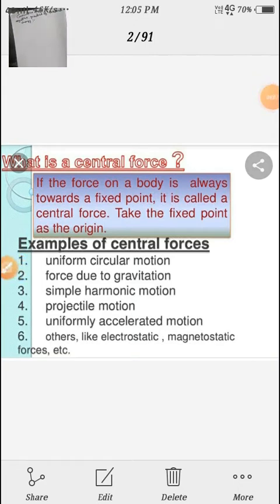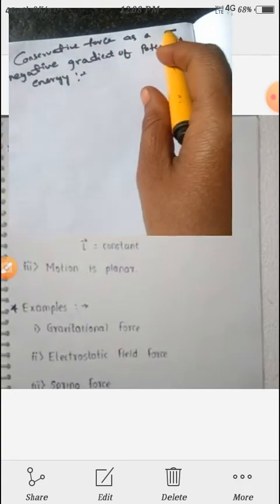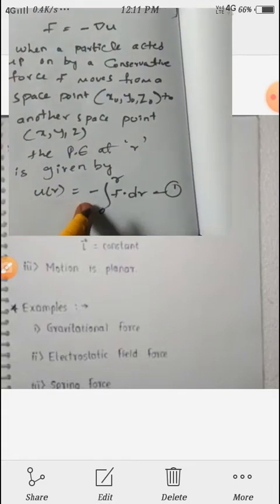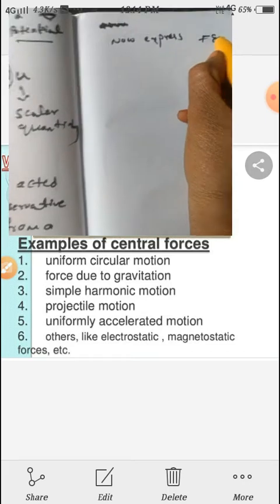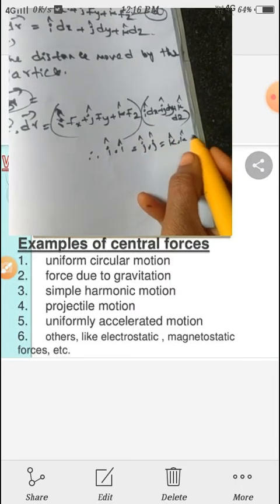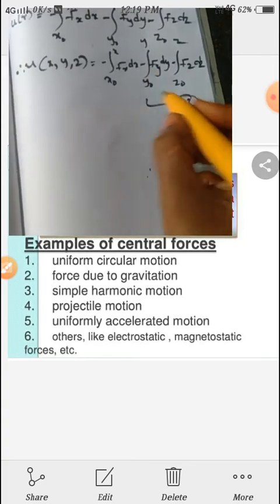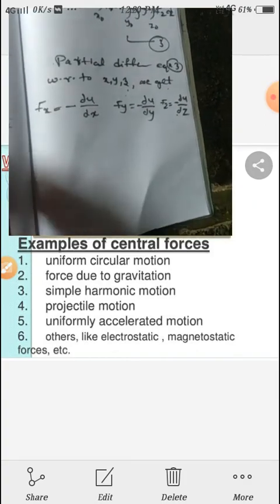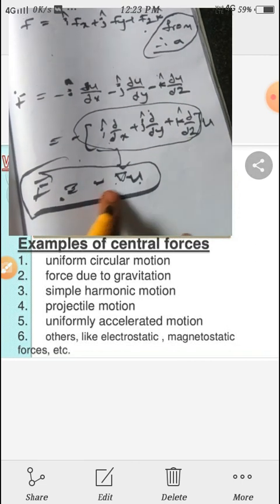Central forces (unit -3)